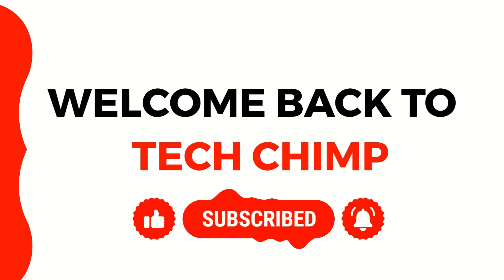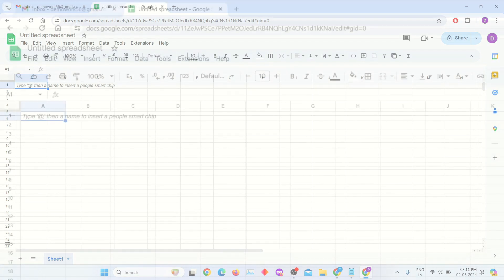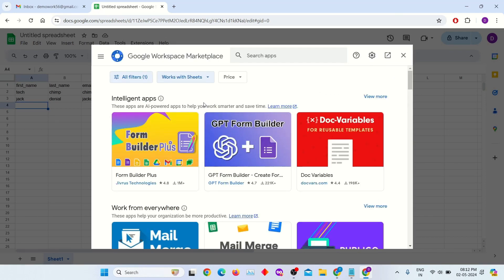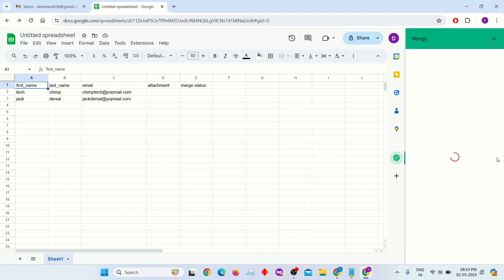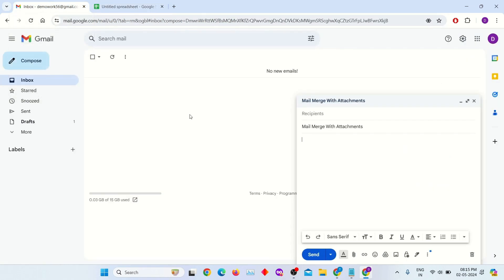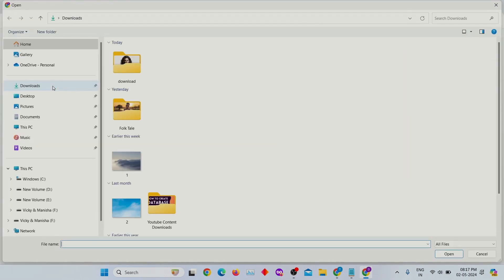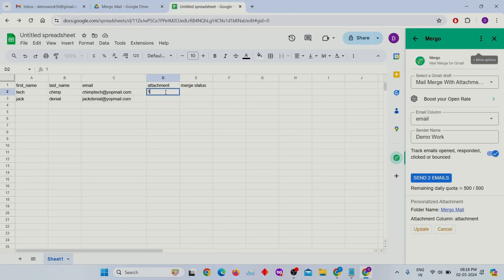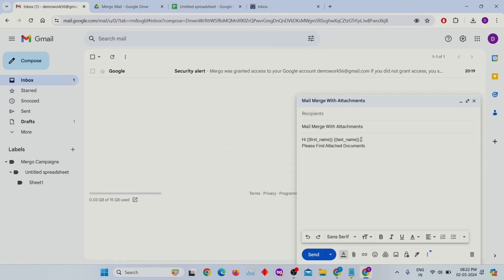How To Send Bulk Emails With Different Attachments | Mail Merge With Attachments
Welcome to our comprehensive guide on sending bulk emails with various attachments effortlessly! Are you ready to streamline your email marketing efforts and reach a wider audience with personalized content? In this tutorial, we'll walk you through the step-by-step process of sending bulk emails with different attachments, saving you time and maximizing your impact.

Whether you're a marketer, entrepreneur, or professional looking to enhance your communication strategy, mastering bulk emailing techniques is essential. With our expert tips and tricks, you'll learn how to efficiently manage your mailing lists, customize your messages, and attach relevant files to each recipient.

From crafting engaging subject lines to ensuring deliverability and avoiding spam filters, we've got you covered. Join us as we delve into the tools and strategies you need to succeed in today's competitive digital landscape.

Don't miss out on this opportunity to elevate your email marketing game! Let's revolutionize your email campaigns together!